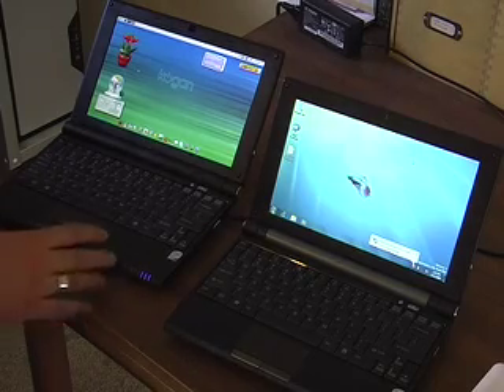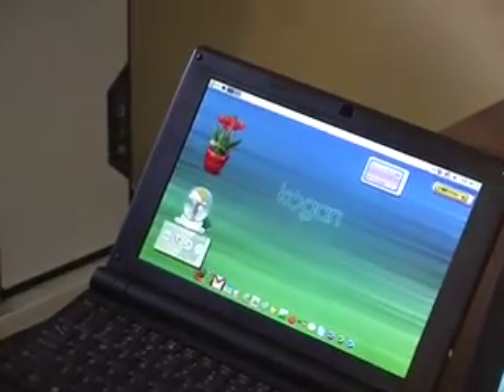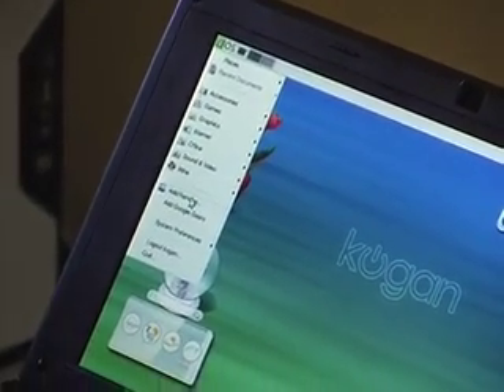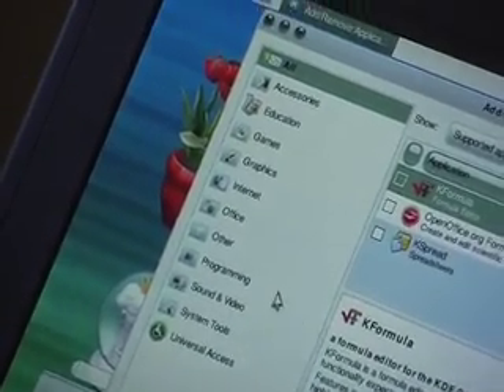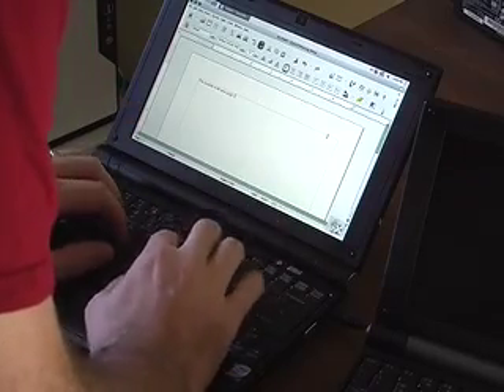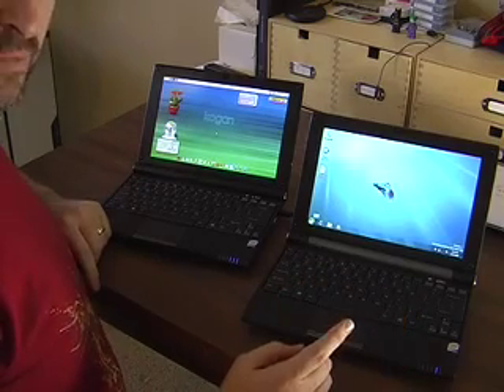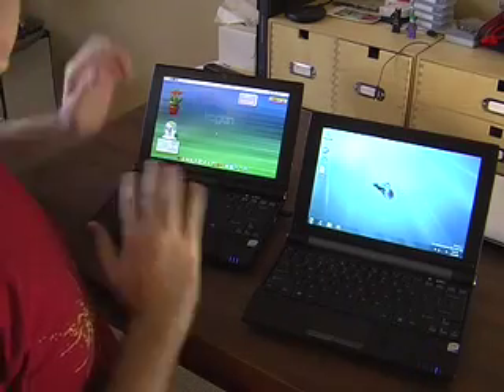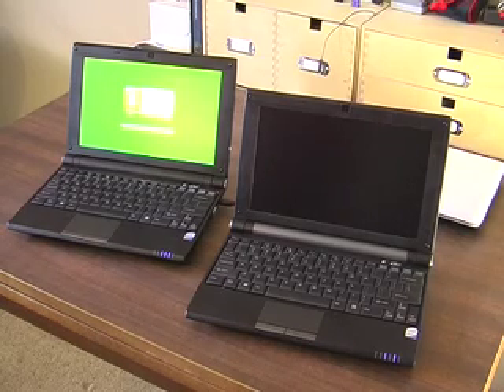Update#25: Kogan Agora Netbook - exclusive hands-on previ...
Ruslan Kogan came into the Midnight Update studio to give us an early look at the new Kogan Agora Netbook. Their first step into building computers, here's a first impression on the hardware, the OS, plus a look at Windows 7 beta running on the Kogan hardware.

The Details: Atom N270 processor; 160GB HDD; 1024x600 matte screen; 1.3Mp webcam; 3 USB; Ethernet; Wi-Fi. $499 (1GB RAM; 3-cell battery) and $539 (2GB RAM; 6-cell battery; USB Bluetooth module). Running gOS (Ubuntu-variant) with pre-installed Open Office and many other well known Open Source applications.